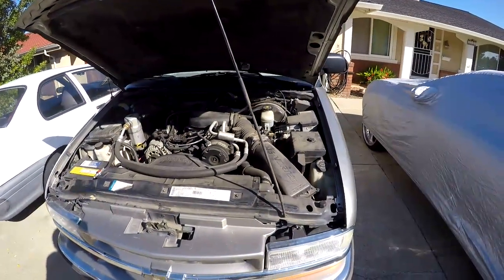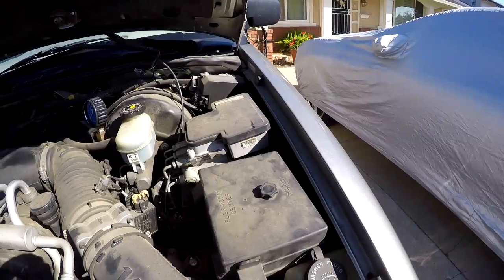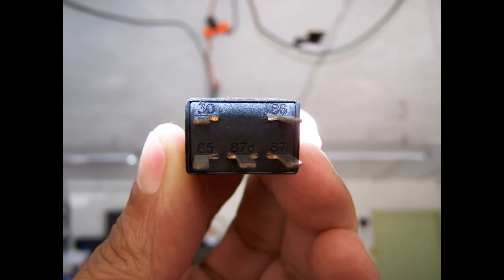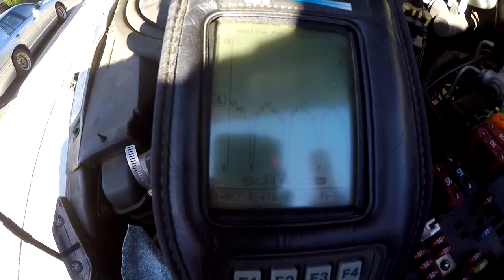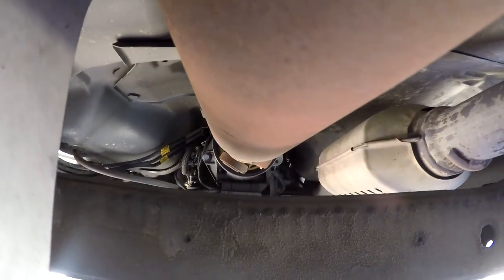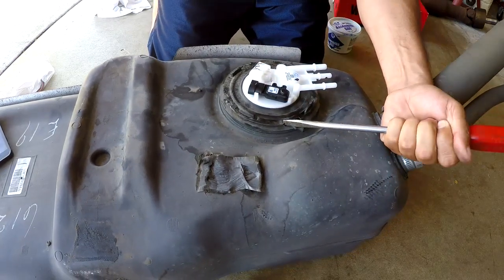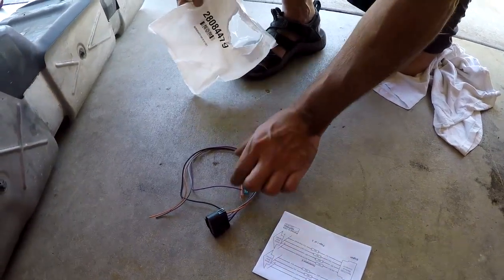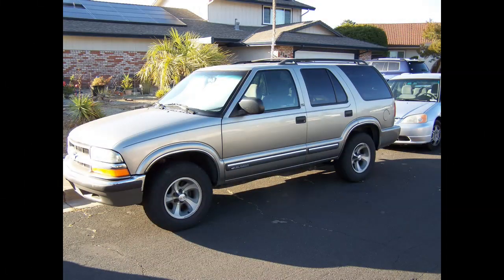GM Fuel Pump Testing and Replacement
How to test and replaced a fuel pump on a 2000 Chevy Blazer (S10)
4 door.